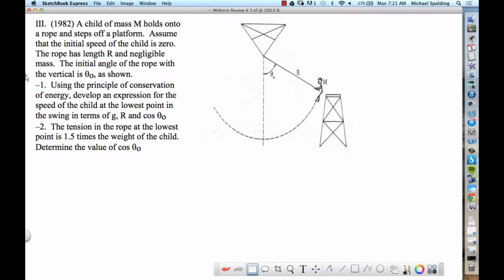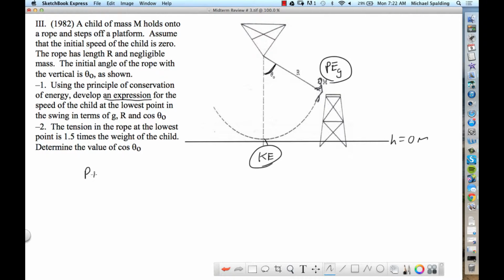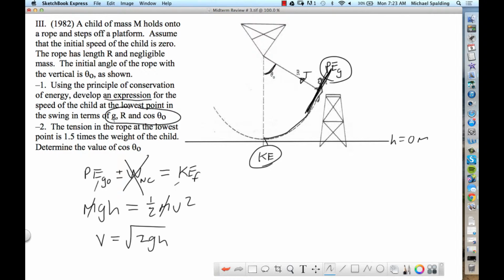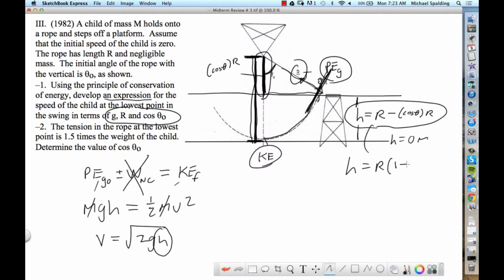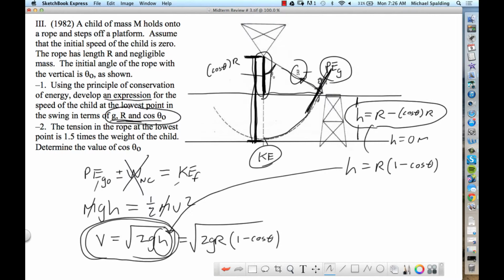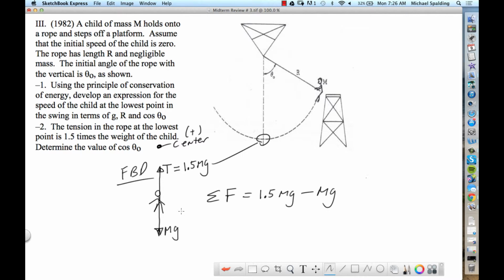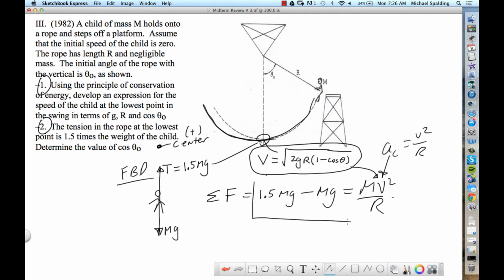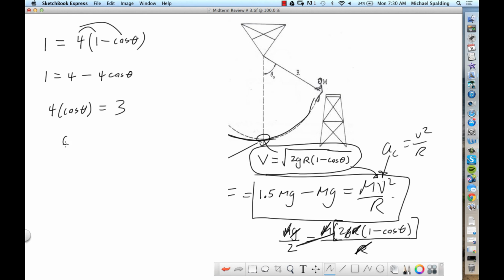Ch 5 - Midterm Review #3.mp4